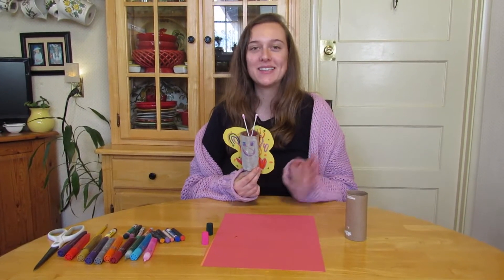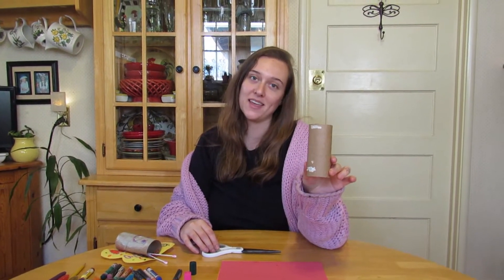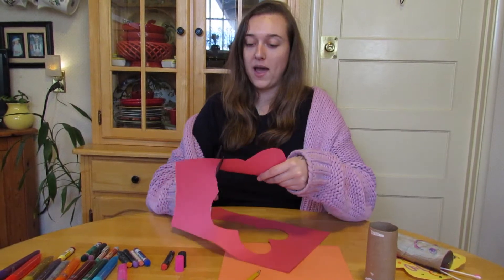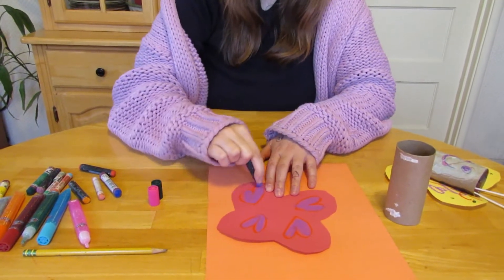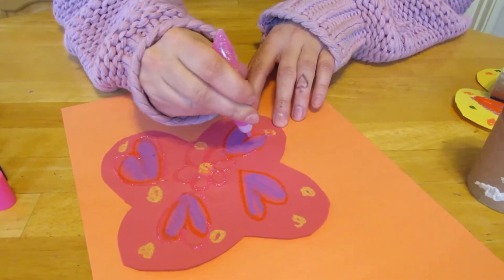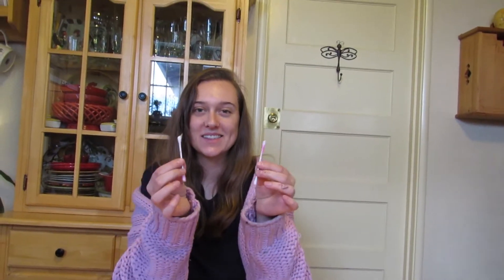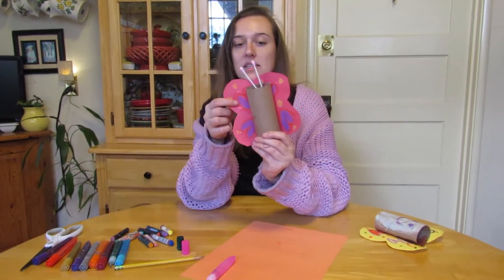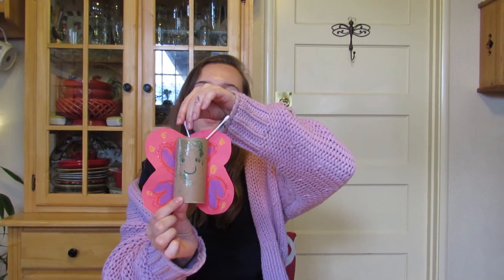Teacher Haley Makes A Butterfly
Follow along with a fun craft project using stuff at home